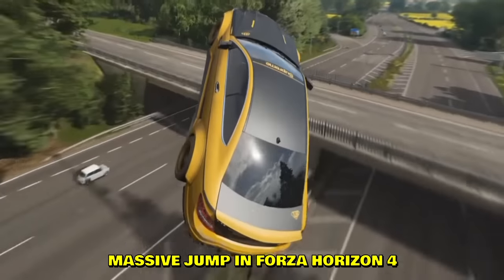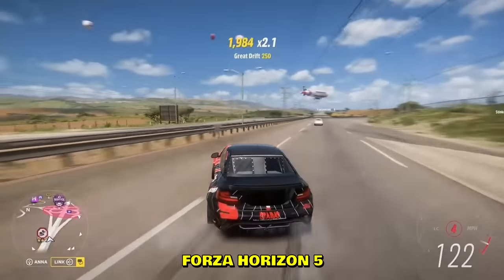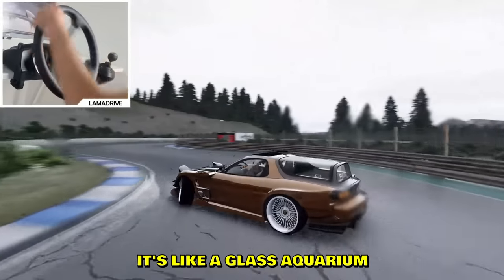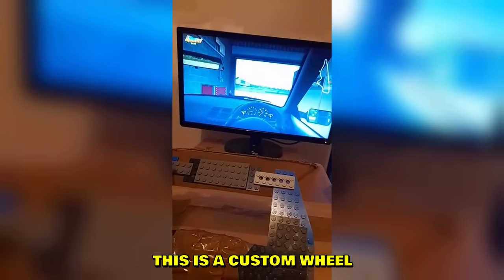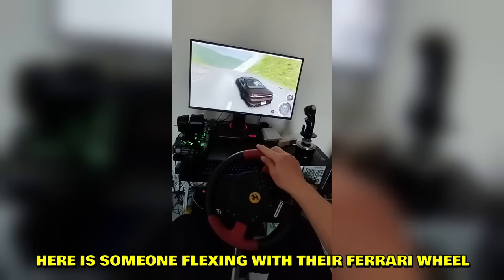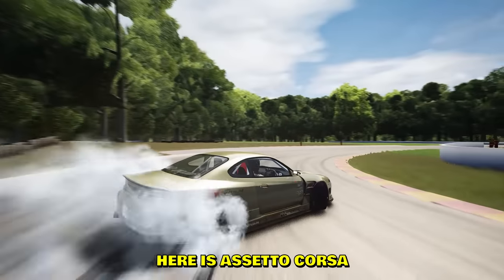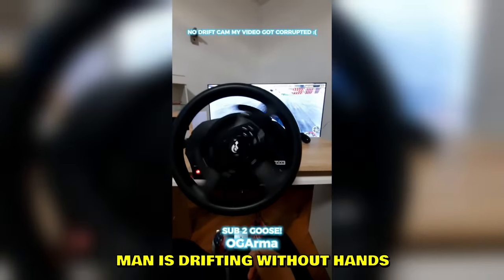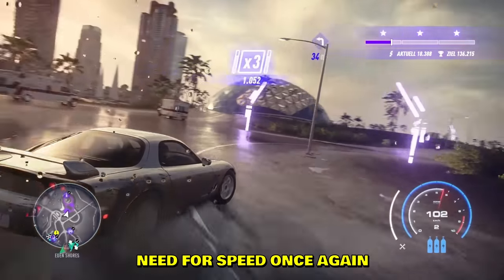This RX-7 is cursed...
Reacting to drift clips compilation starting with Need For Speed toilet mod. I didn't know you can use modded vehicles in NFS, but I guess there is a way. If you want to submit your own drift clip into this compilation then follow the info below.

--- My PC stats:
Graphics card: RTX 4080
Processor: i9-13900K
RAM: 64GB
Disc Space: 2000GB SSD